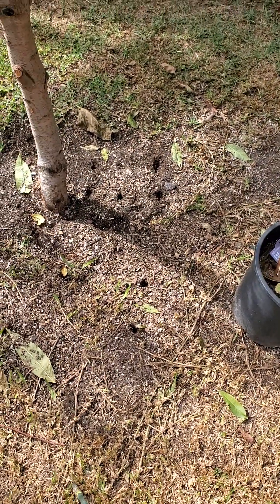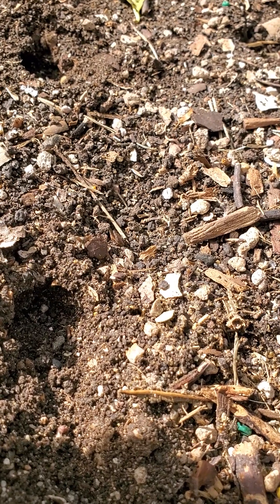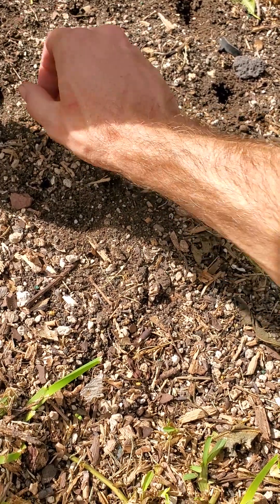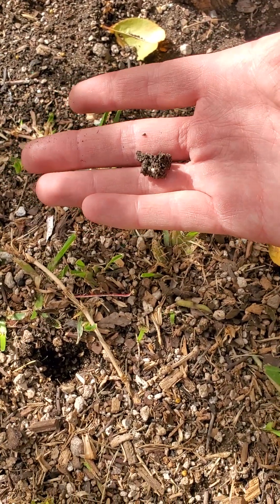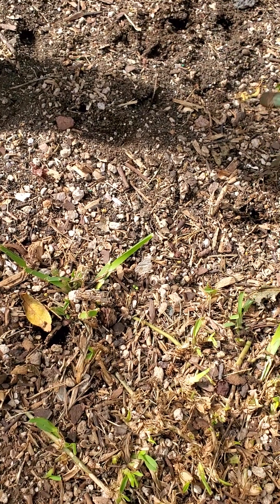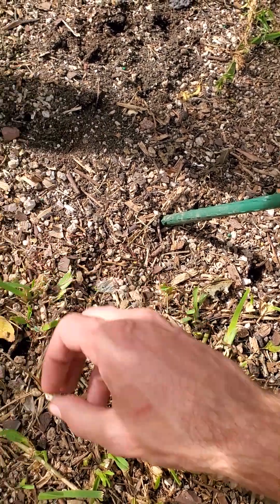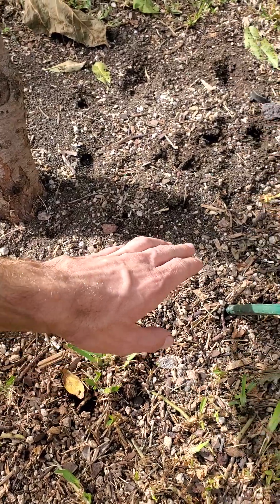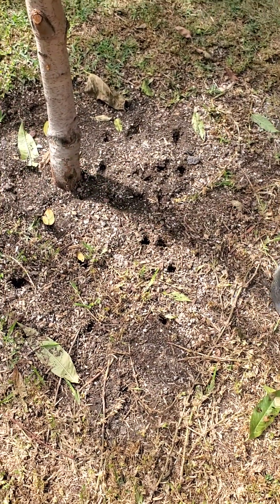Checking water depth